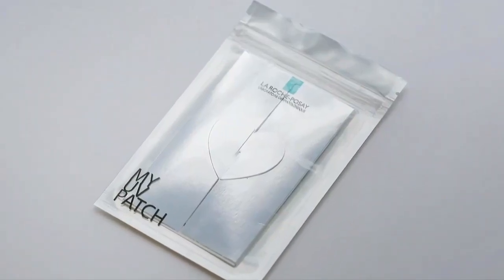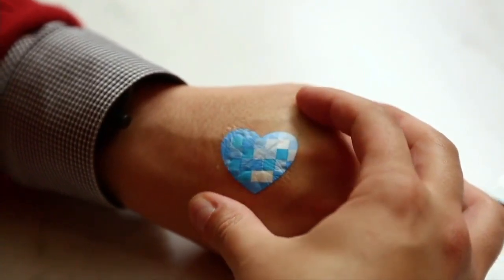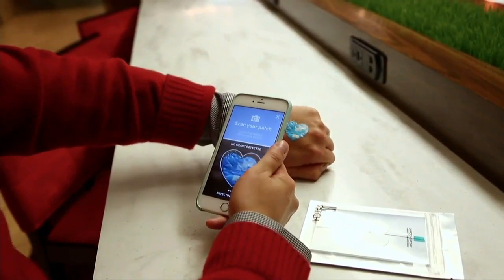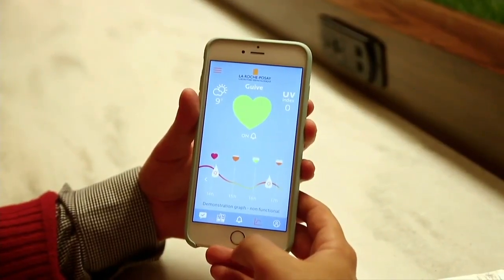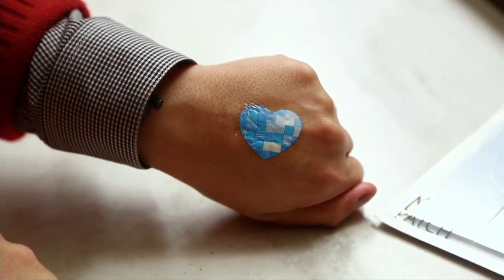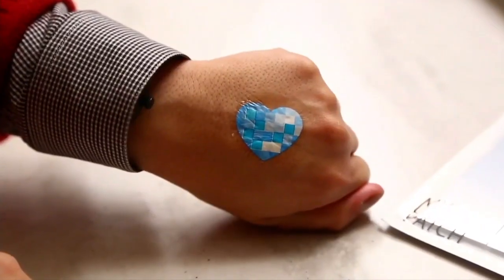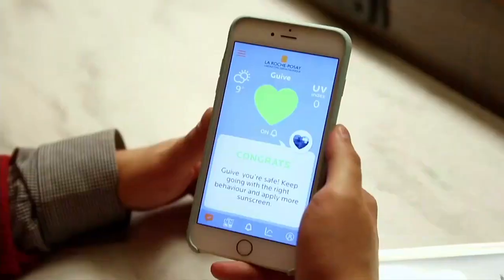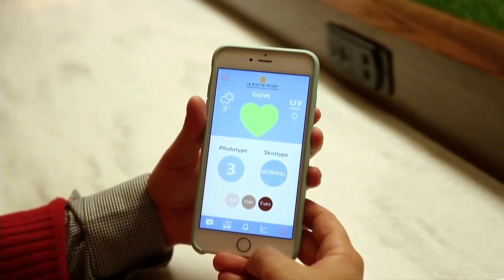Monitor Your UV with This Sticker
Katie Roof chats with the L'Oreal Tech Incubator's Guive Balooch about their UV management smart sticker.